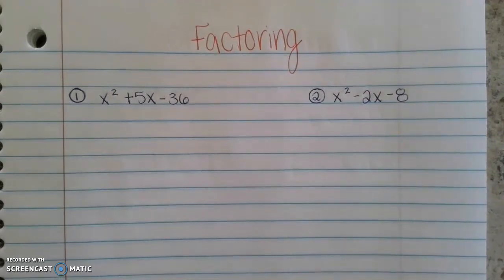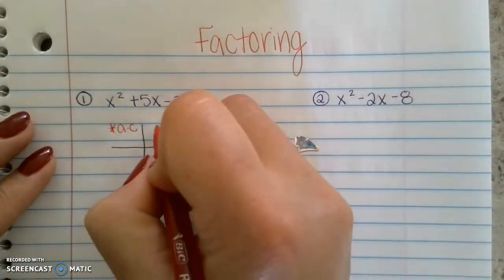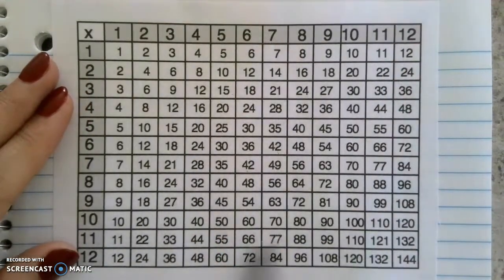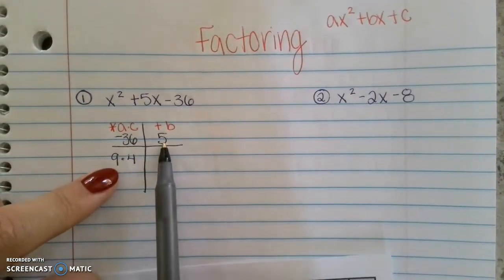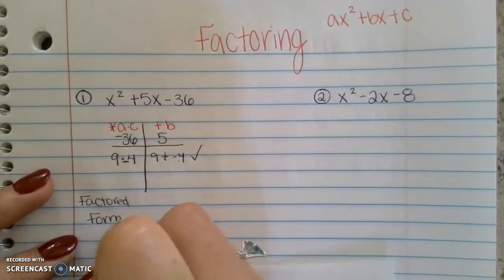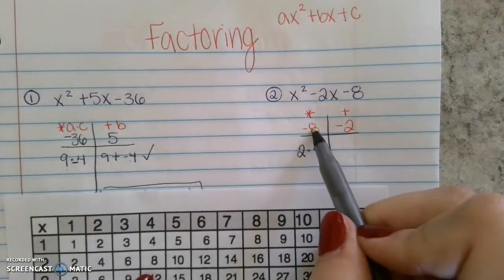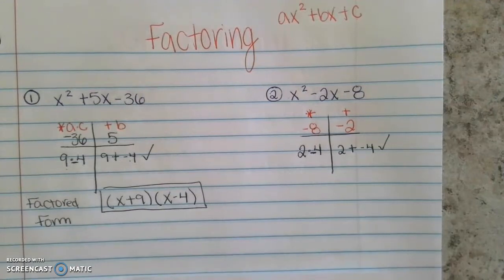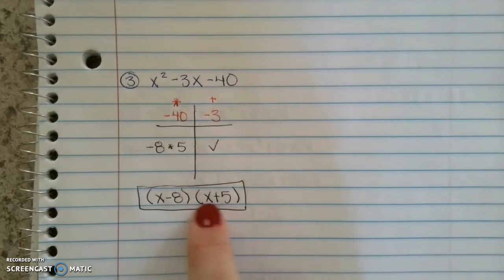Factoring when a=1